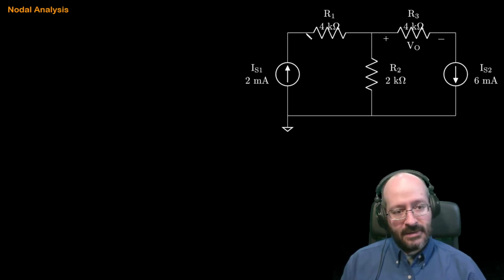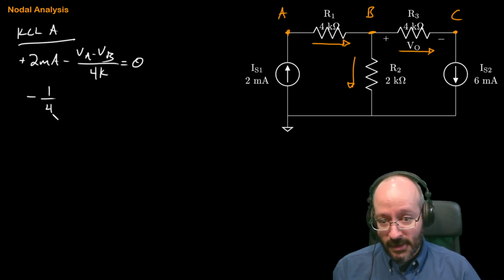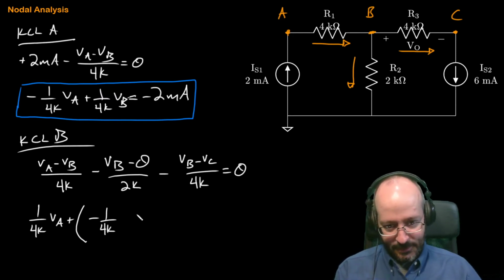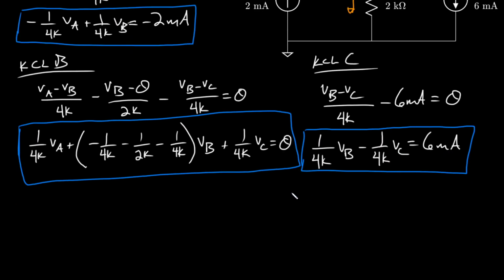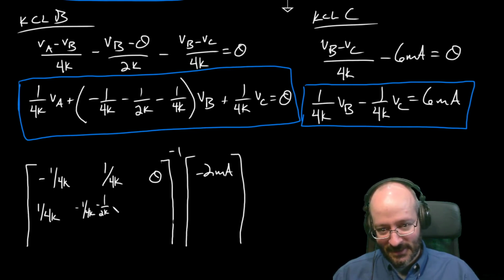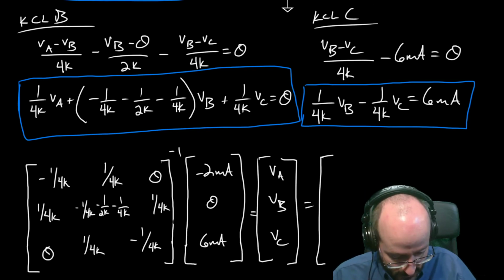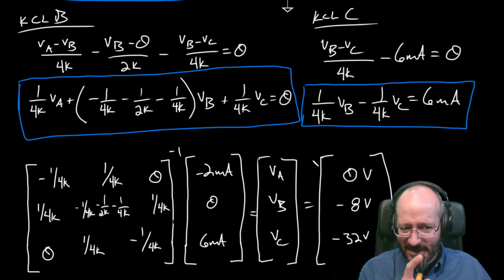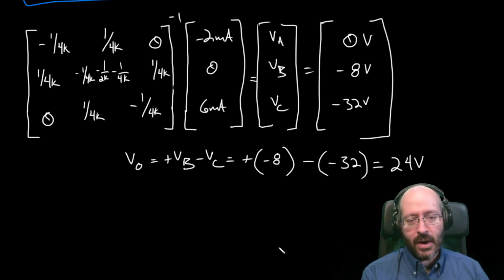59 FindingNodeVoltages01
Finding node voltages with multiple sources